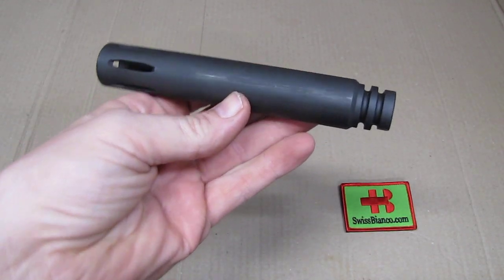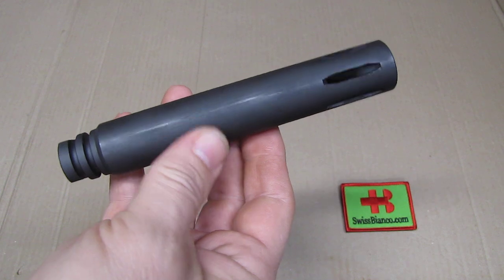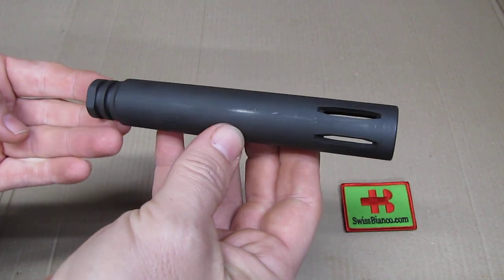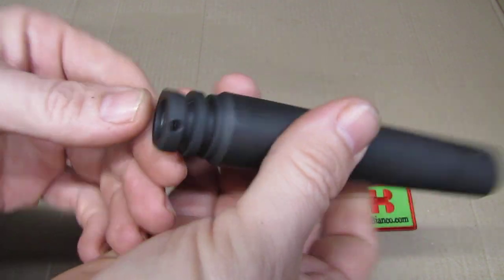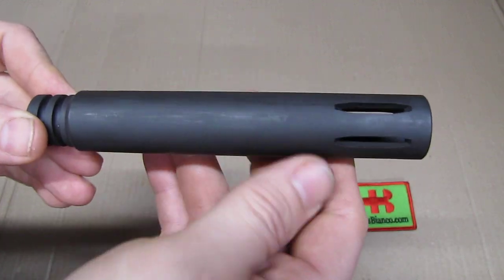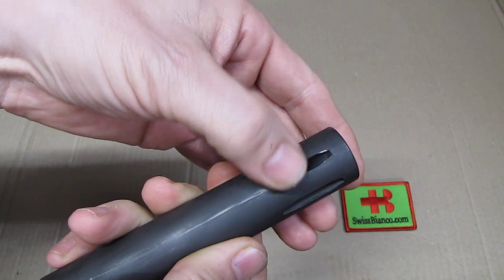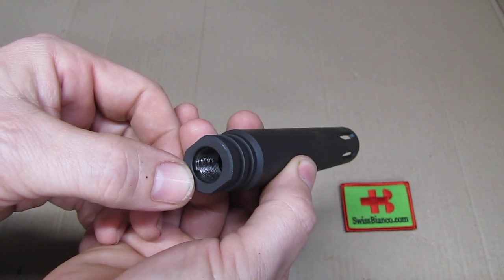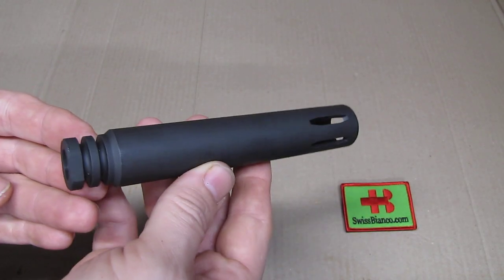kak industry retro ar extended flash hider 1/2-28 - 6 Inch rifle length!